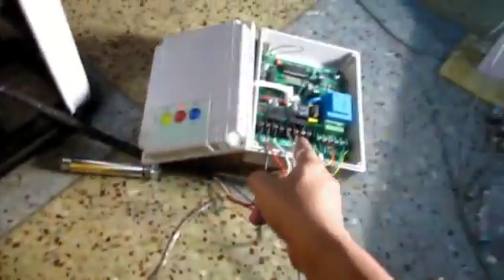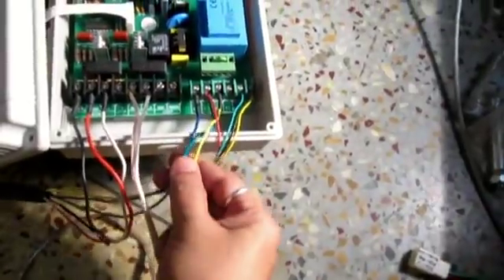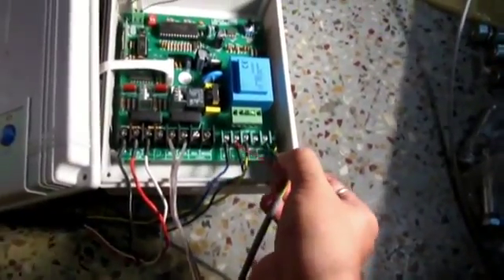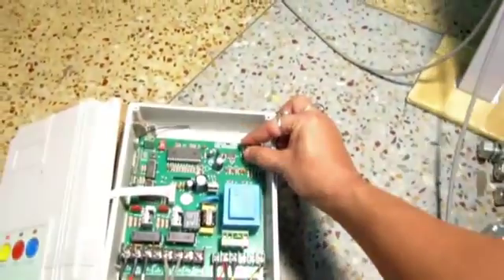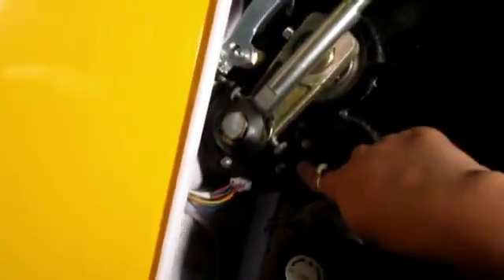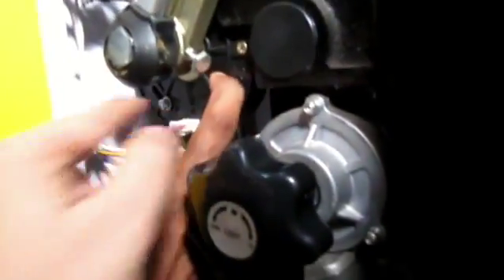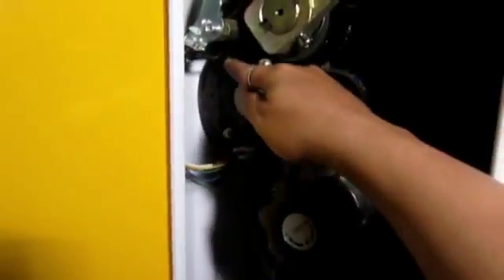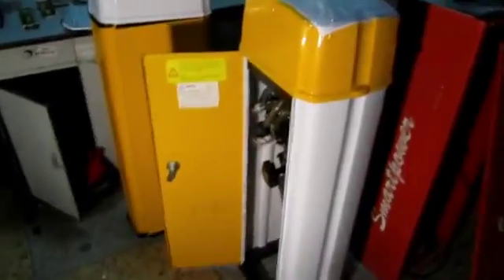How to install Boom Barrier SP ACM BB 406